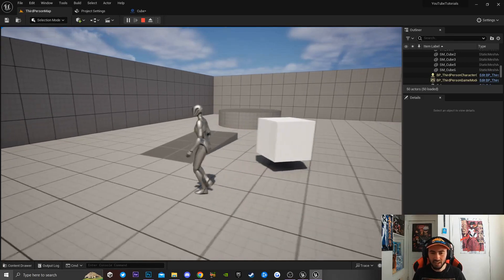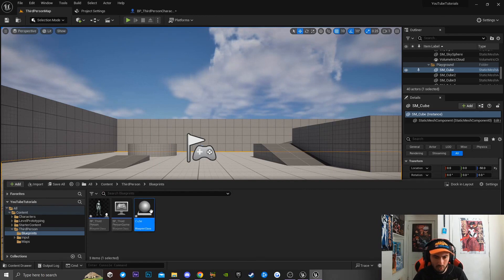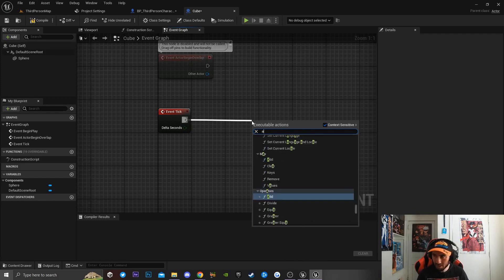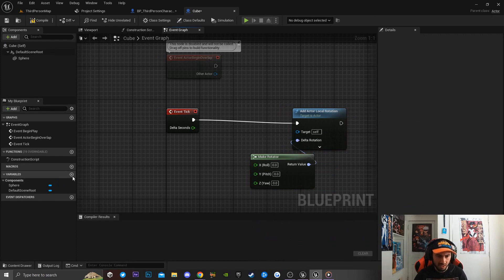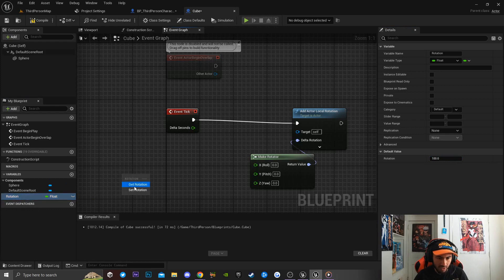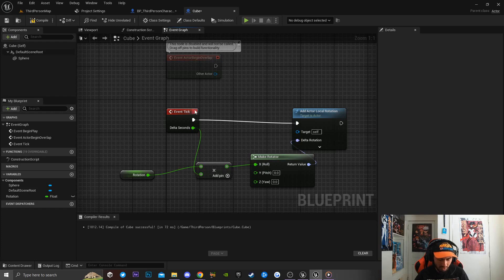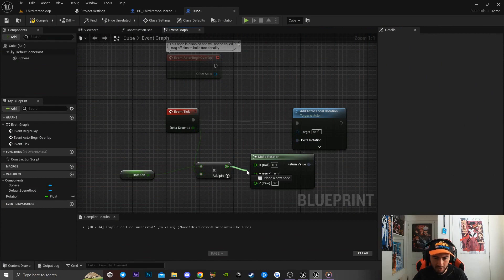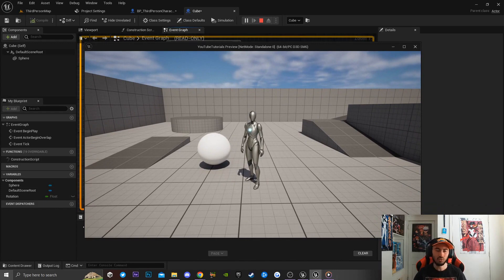HOW TO ROTATE OBJECTS | Unreal Engine 5